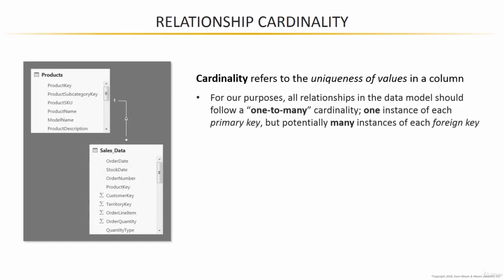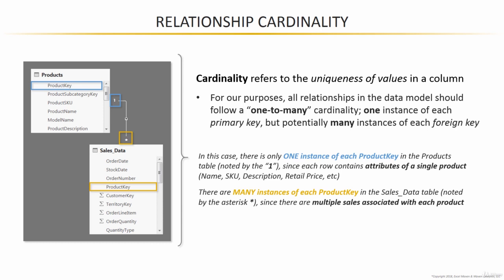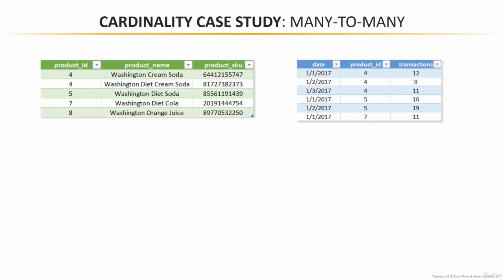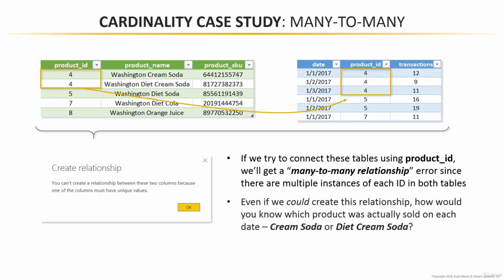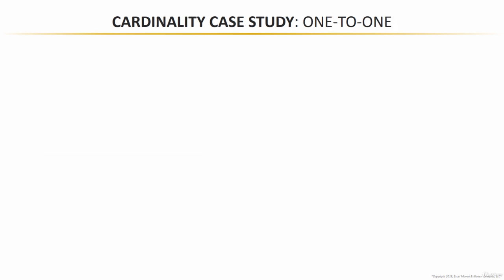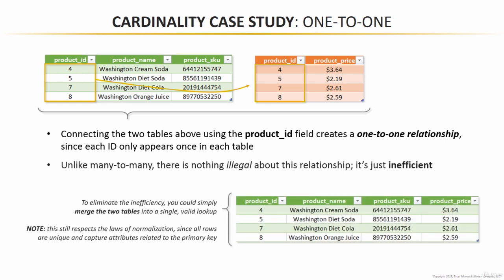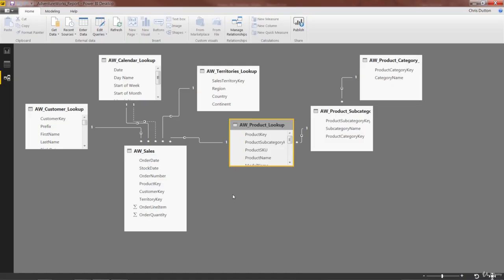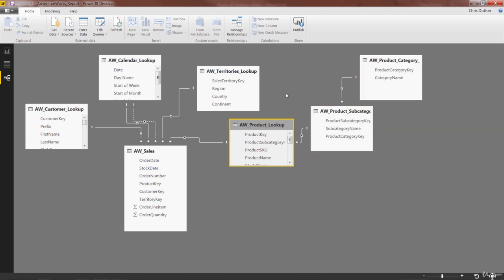Understanding Relationship Cardinality | Microsoft Power BI Desktop for Business